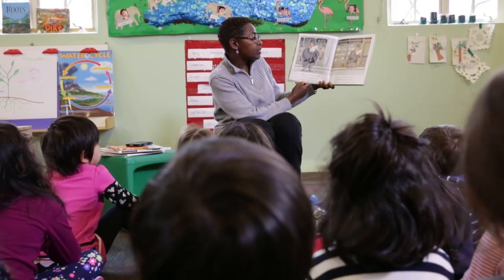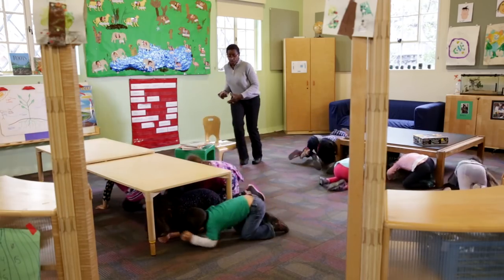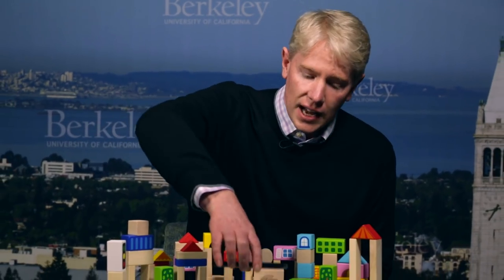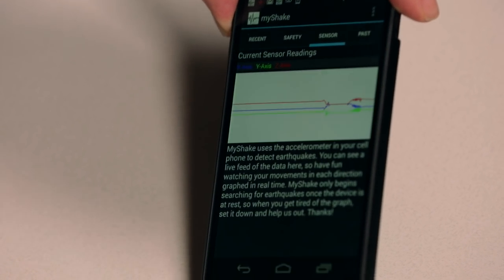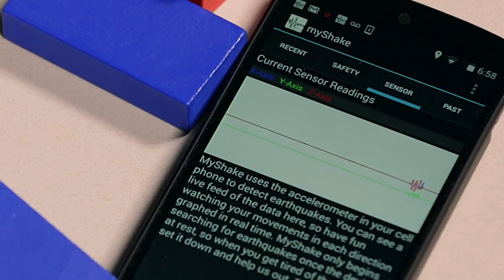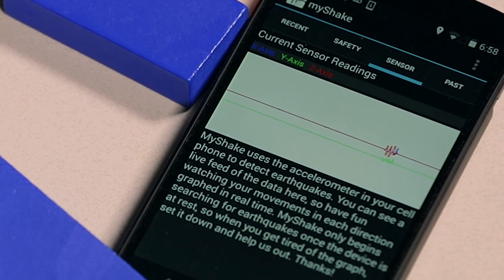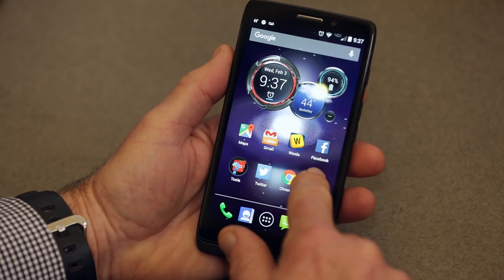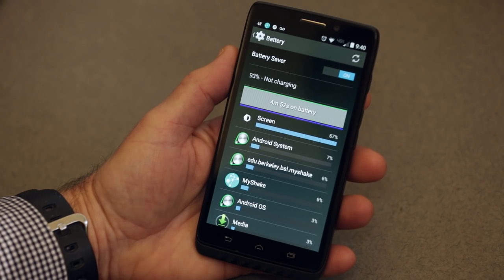MyShake earthquake app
University of California, Berkeley, scientists released a free Android app that taps a smartphone’s ability to record ground shaking from an earthquake, with the goal of creating a worldwide seismic detection network that could eventually warn users of impending jolts from nearby quakes.

The app, called MyShake, is available to the public from the Google Play Store and runs in the background with little power, so that a phone’s onboard accelerometers can record local shaking any time of the day or night. For now, the app only collects information from the accelerometers, analyzes it and, if it fits the vibrational profile of a quake, relays it and the phone’s GPS coordinates to the Berkeley Seismological Laboratory for analysis.

Once enough people are using it and the bugs are worked out, however, UC Berkeley seismologists plan to use the data to warn people miles from ground zero that shaking is rumbling their way. An iPhone app is also planned.

For more information and to direct questions about MyShake, please